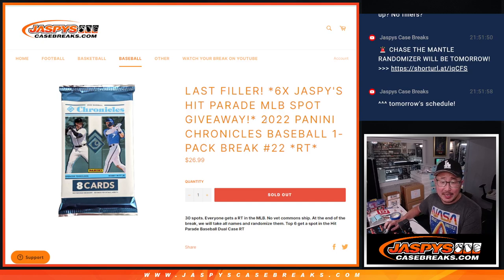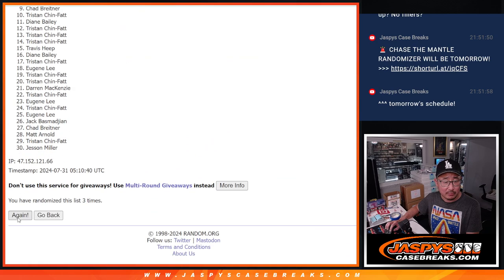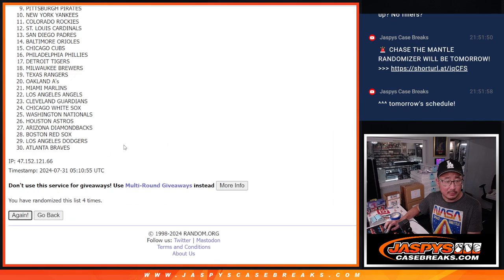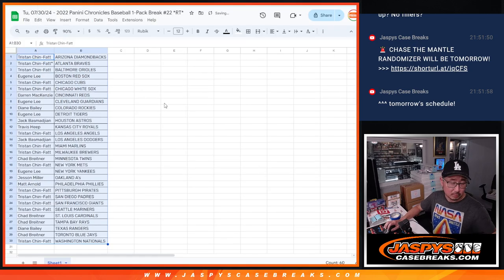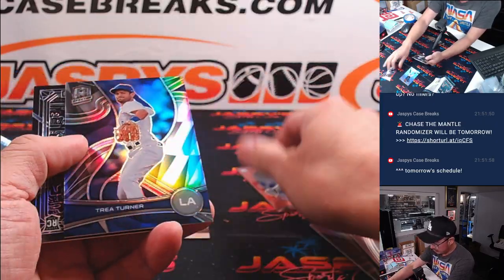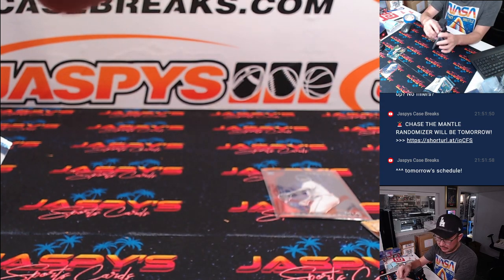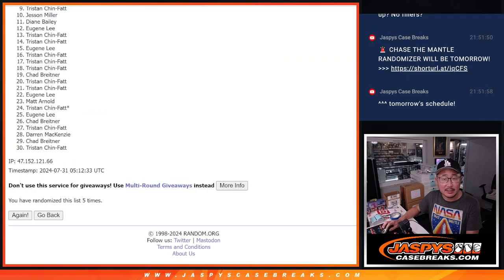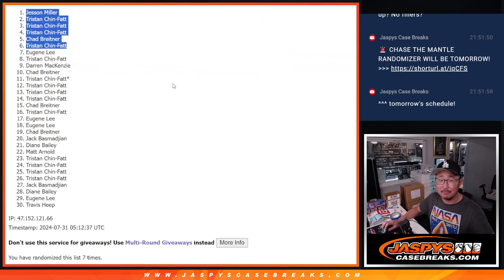Tu, 07/30/24 - 2022 Panini Chronicles Baseball 1-Pack Break #22 *RT*